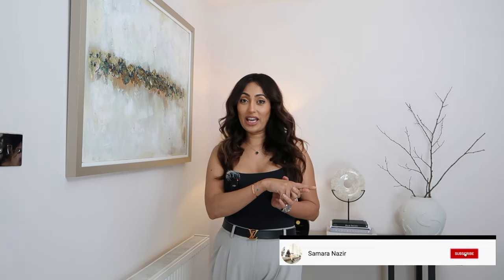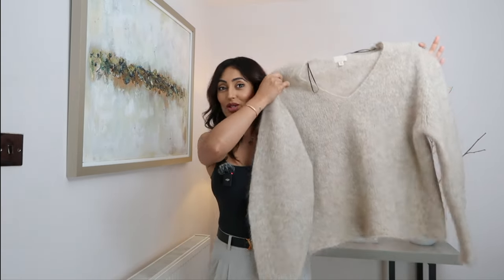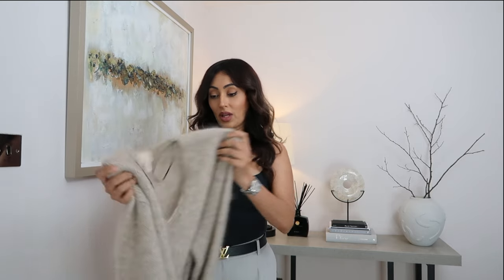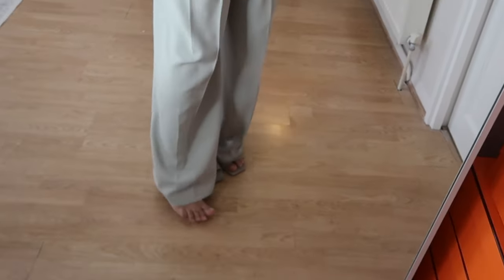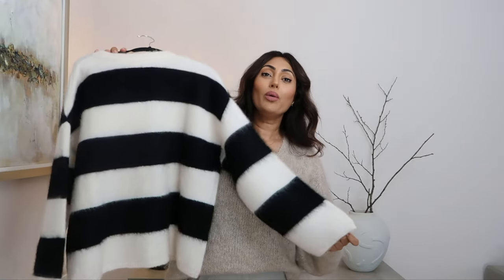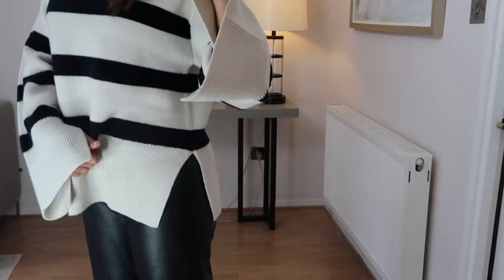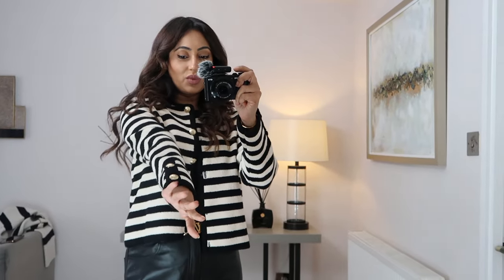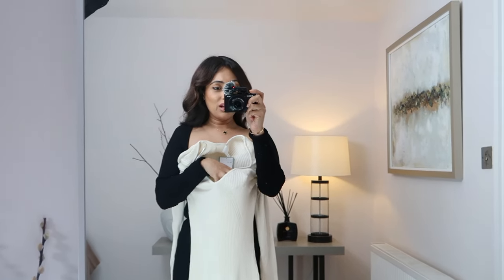New In H&M Try On Haul & First Expression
I am diving into whats new at H&M, because who says you can't mix a little summer with some winter flare. I am holding onto the winter staples the London weather is not letting us embrace the summer.

H&M Rib knit dress  black/cream £32.99 Art. No 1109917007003
Oversized mohair blended jumper £84.99 Art. No 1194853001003
Felted wool coat £189.99 Art. No       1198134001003
straight leather trousers £259.00 Art. No 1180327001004
Wide wool blend trousers  £129.99 Art. No  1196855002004

TikTok samara neil

▼PLEASE NOTE▼

I buy most of my products but at times I am fortunate enough to receive product for consideration to review. Regardless, I always give 100% my personal experience with product whether I purchased or it was gifted. Thank you all so much for supporting my channel!